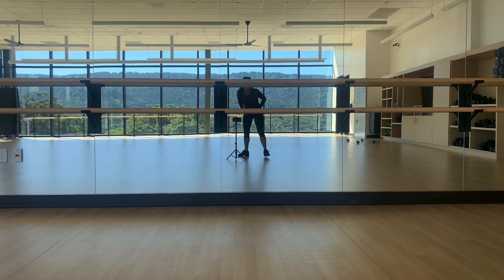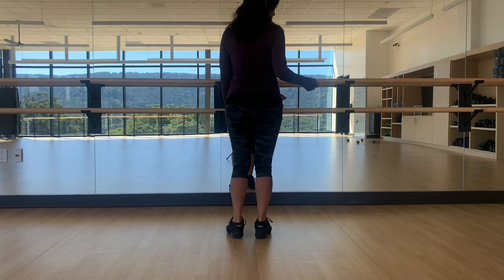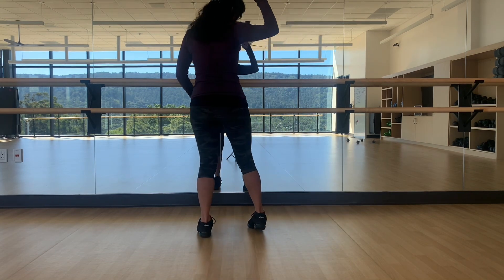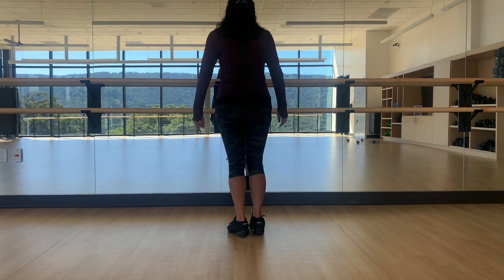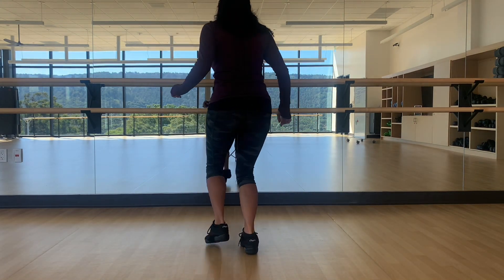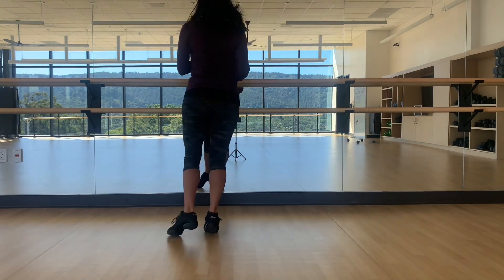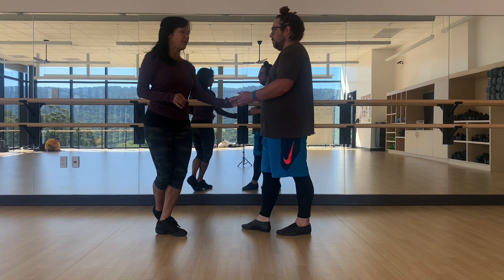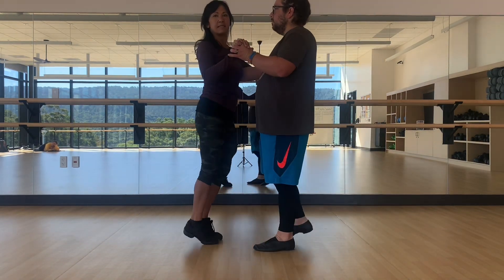Master "The Whip" Step-by-Step Salsa Dancing for Leaders & Followers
Thank you Kyle 😊